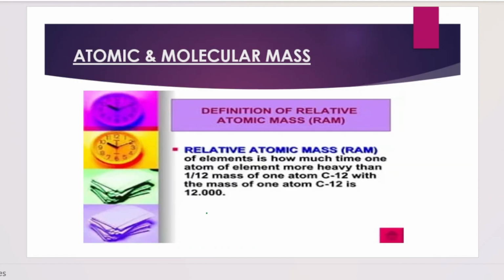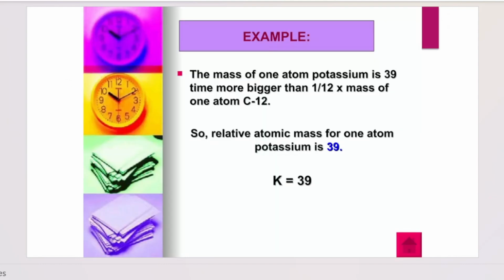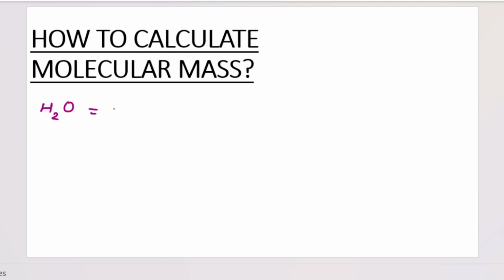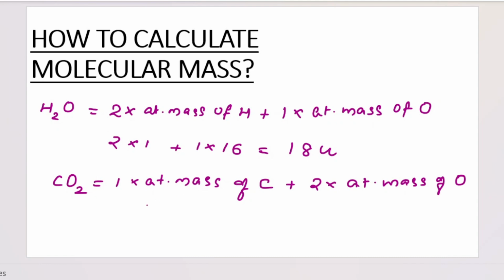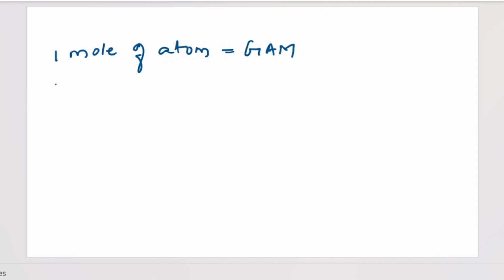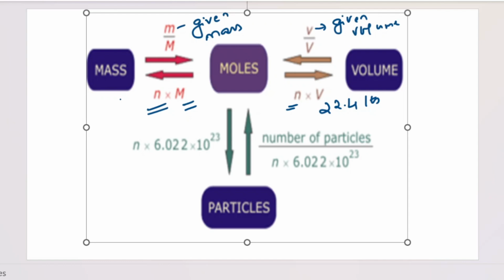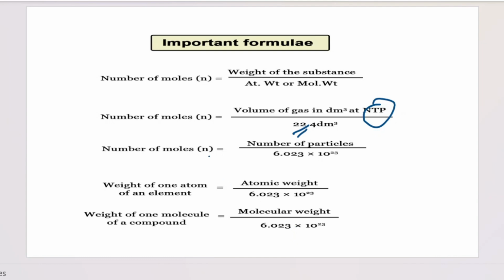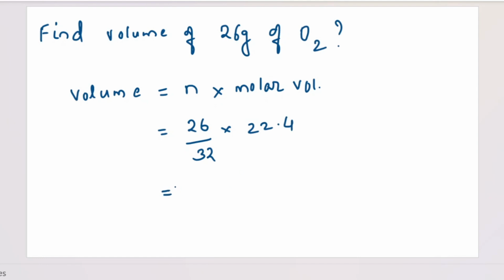CLASS 11, CHEMISTRY,SOME BASIC CONCEPTS OF CHEMISTRY, PART- 2